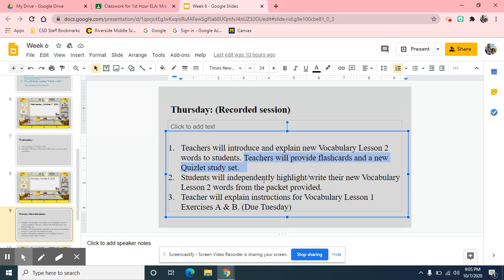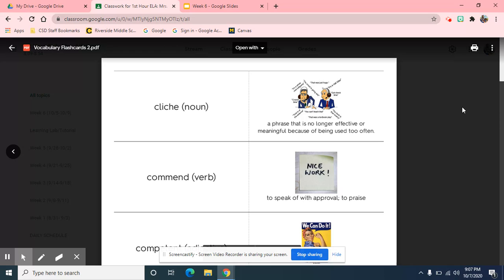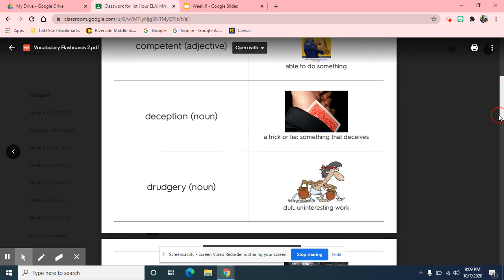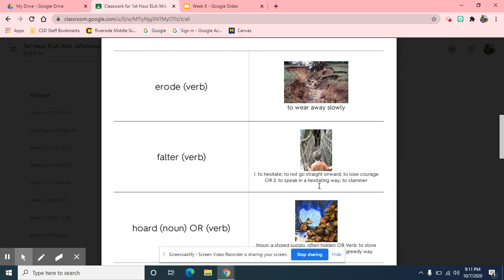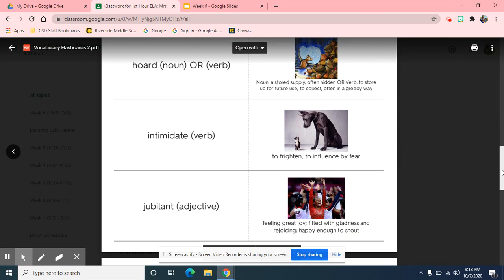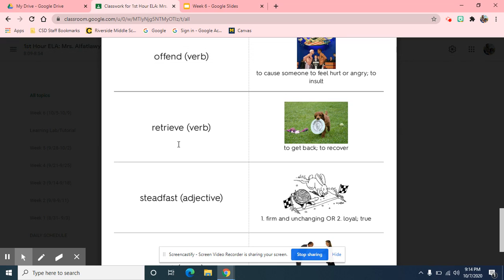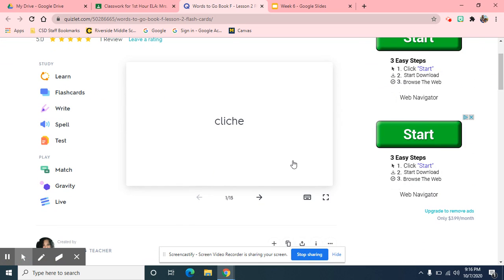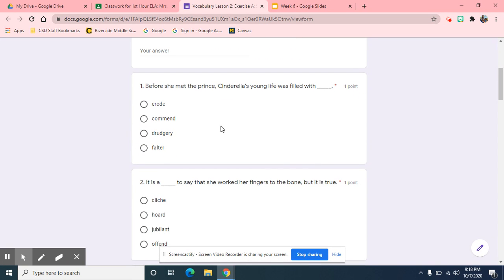Lesson 2 Vocabulary Explanation